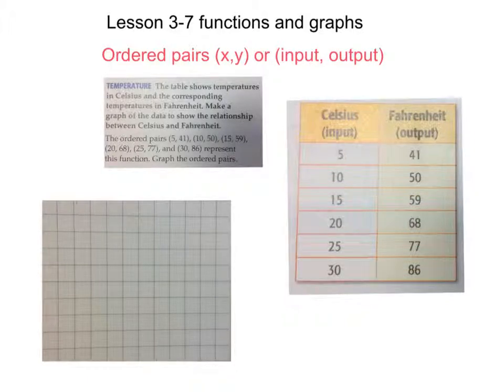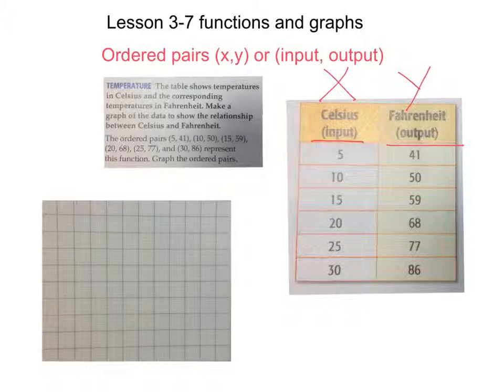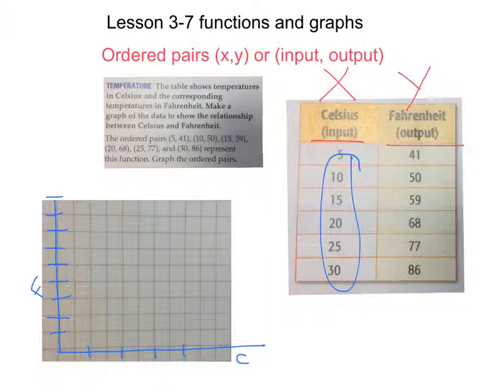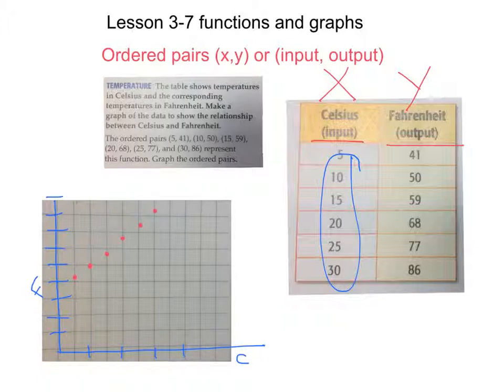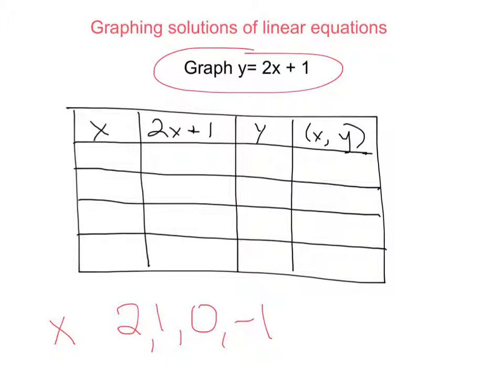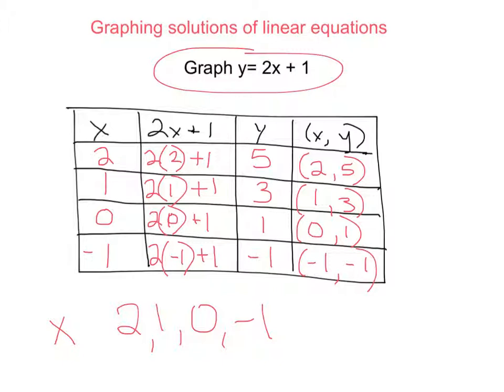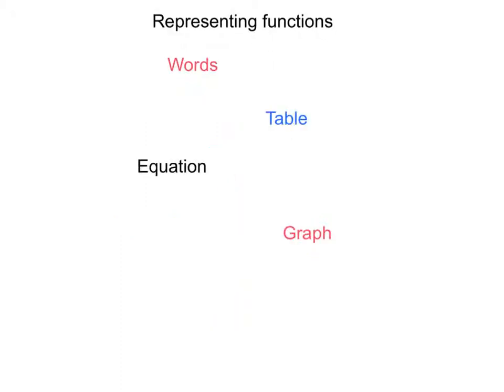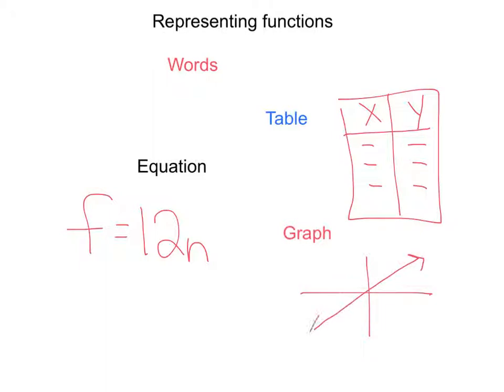lesson 3-7 functions and graphs